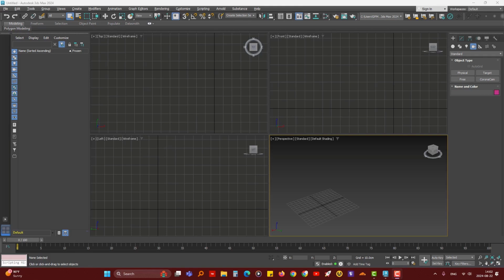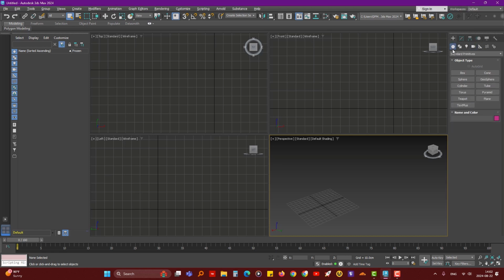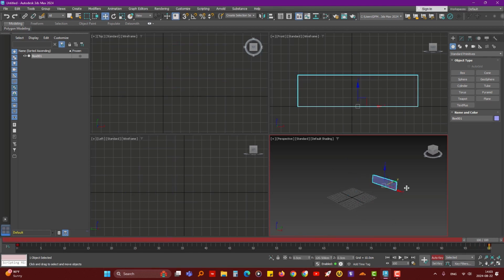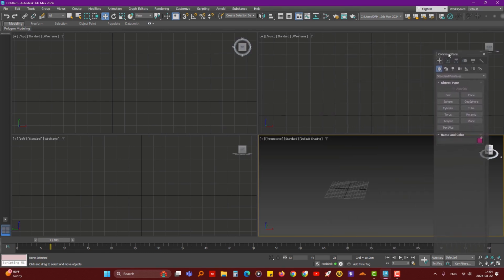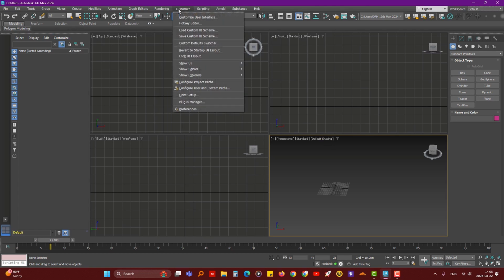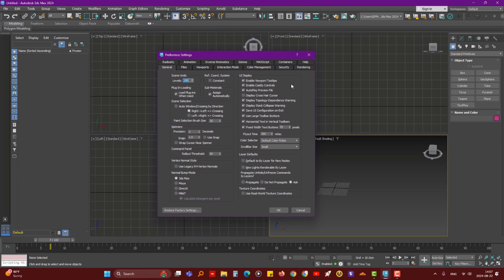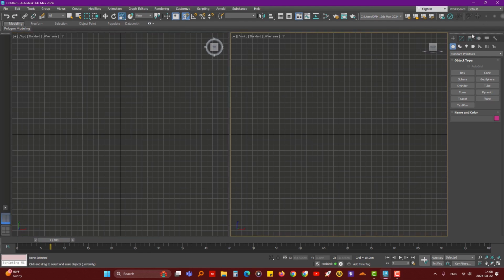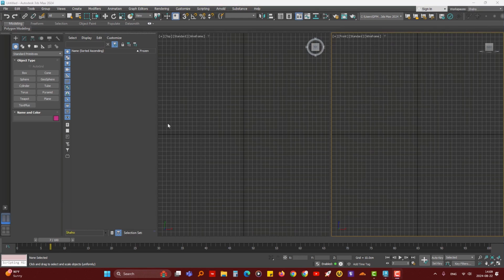Introduction to the 3ds Max Interface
Welcome to Shaho Academy!
This is the first lesson of our full course: Architectural Modeling in 3ds Max – From Beginner to Pro.

In this video, you'll get an introduction to the 3ds Max interface, where we cover:

Navigating the UI

Viewports, command panels, and toolbars

Basic customization for architectural workflow

📌 Perfect for:
Architecture students, 3D artists, interior designers, and beginners in architectural visualization.